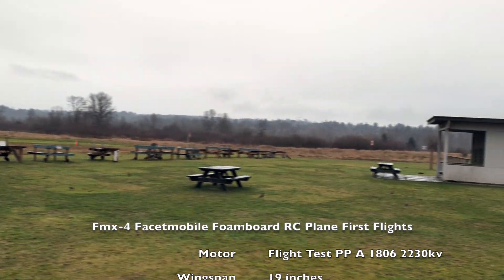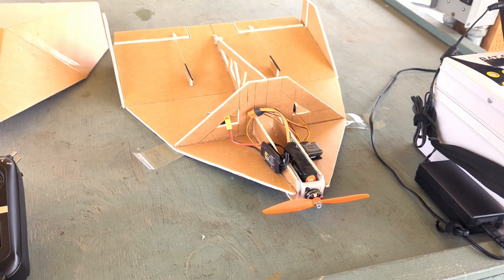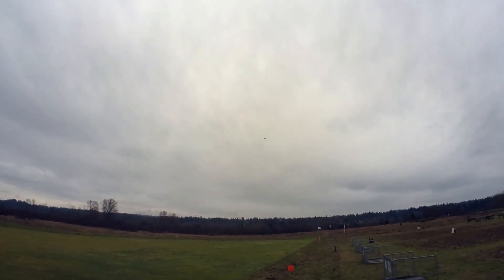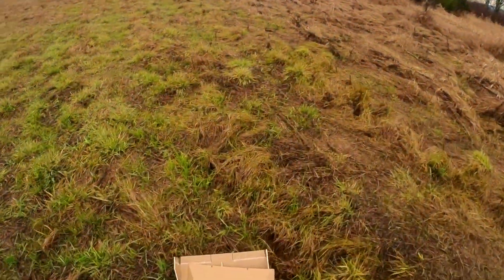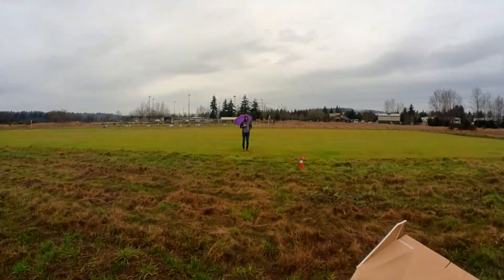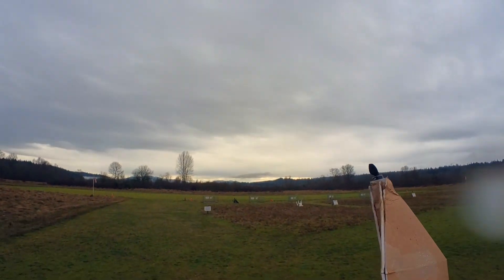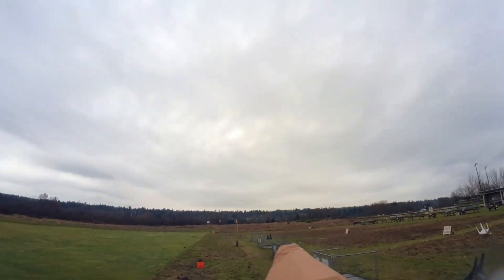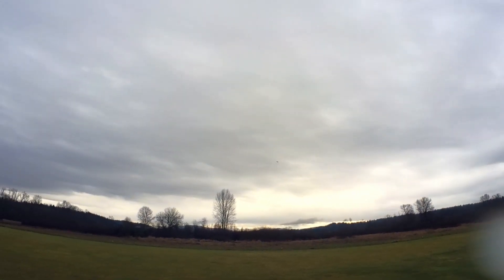RC FMX-4 Facetmobile Test Flights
The FMX-4 was an experimental single person lifting body aircraft designed and flown by Barnaby Wainfan.  This is my attempt at trying to get a foamboard RC model of it to fly.   I was not that successful today.  For some reason I suddenly lose the ability to pull up, even if I could previously in the flight.  The first flight that I did not manage to record actually was my best one, and I managed 2 or 3 laps around the field before crashing.   I believe I need a slightly bigger motor and prop, more throw on my elevons, and to make sure the top stays in place.  One theory I have for why I keep losing control is I think the top might be coming undone at the rear and making it so there is not enough air over the elevons.

Length: 24 inches
Wingspan/Width: 19 inches
Weight: 320-350g depending on battery
Motor: 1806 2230kv Flite Test power pack A radial
Prop: 6x4
ESC: 20A
Servos: 3x Flight Test 5g
Battery: 1300mah 3s or 850mah 3s
Foamboard: Flite Test Water Resistant Foam (Adams Readi Board)